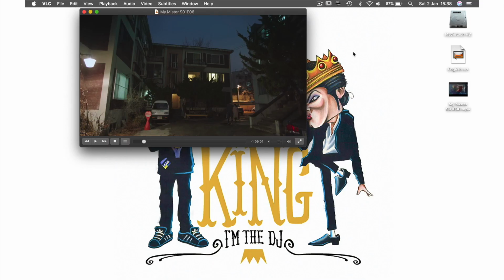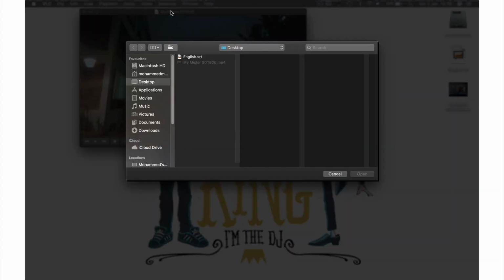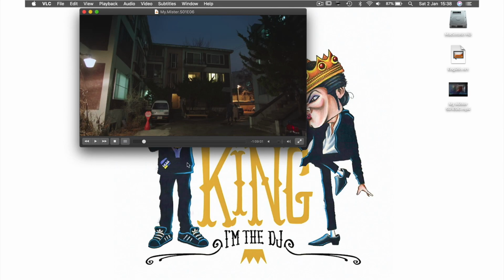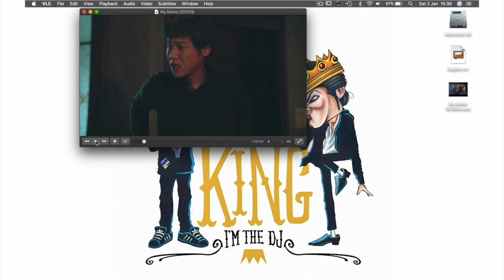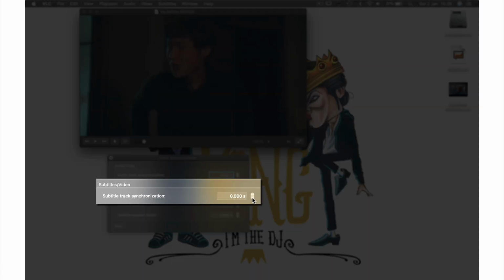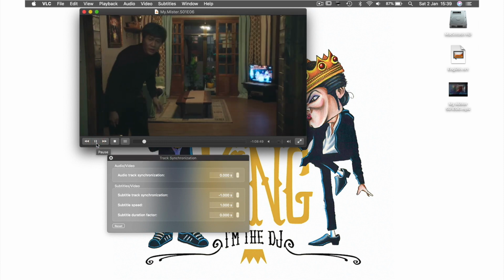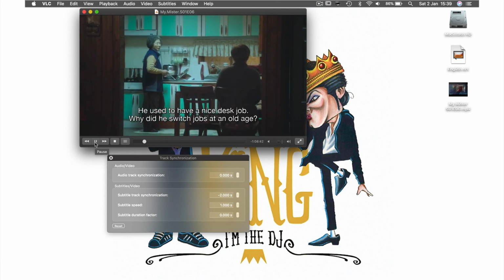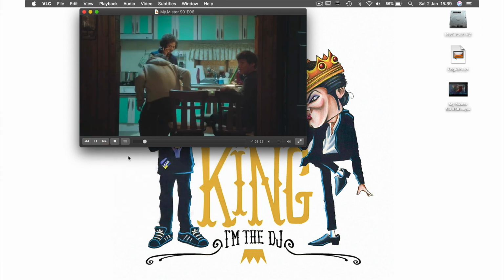Fix Out Of Sync Subtitles In VLC Media Player For Mac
In This Tutorial I Will Show You How To Add Subtitle Files and Correct The Alignment Of Out Of Sync Subtitles.